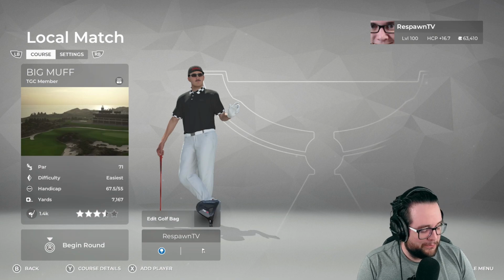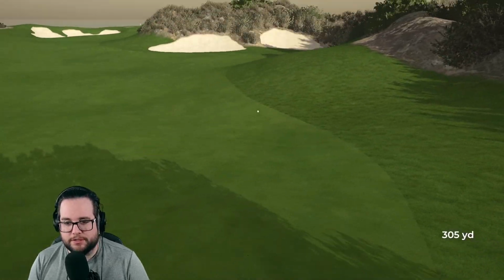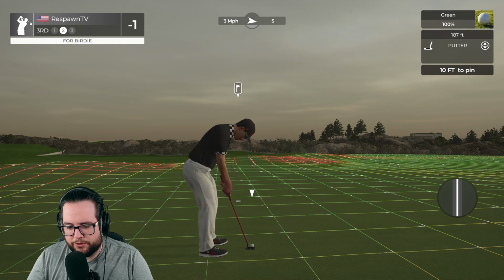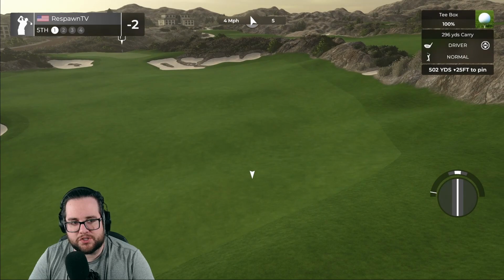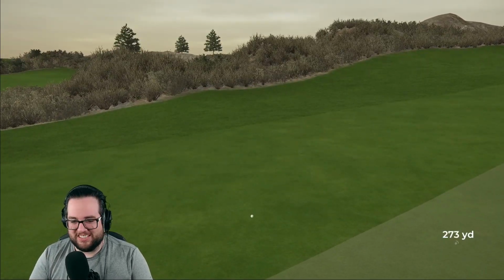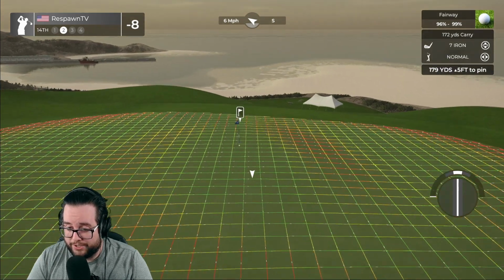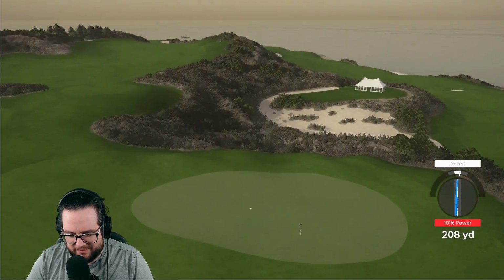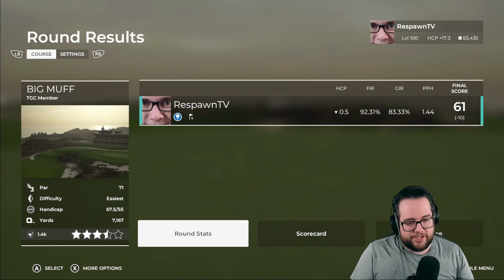BIG MUFF - Course Spotlight - PGA Tour 2K21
Heading out to BIG MUFF.

Whether it be PGA Tour 2K21, NBA 2K21, MLB The Show 21, NCAA 14, or any other sports games, you will get a steady dose of all the content here. Are you looking for Dynasty, Franchise, Course Showcases, Road to the Show, or Ultimate Team gameplay? Well, you have come to the right place. It's all sports all the time.